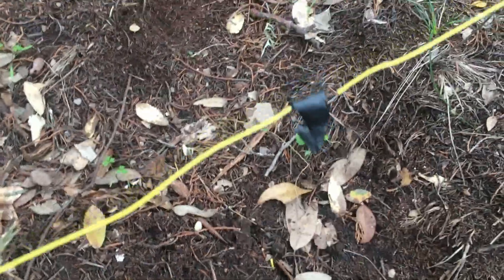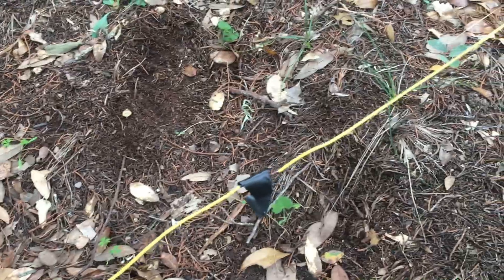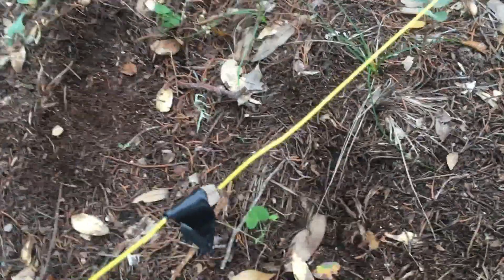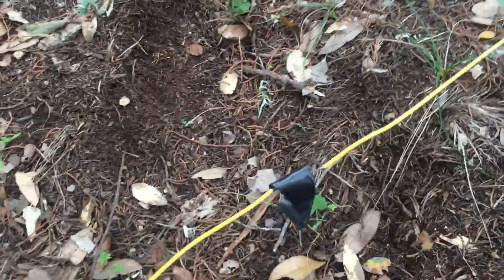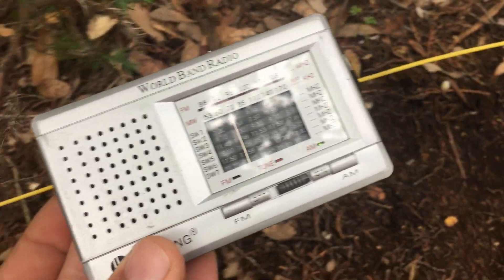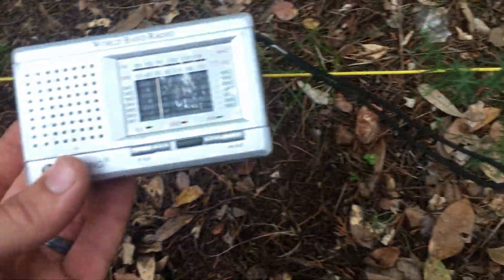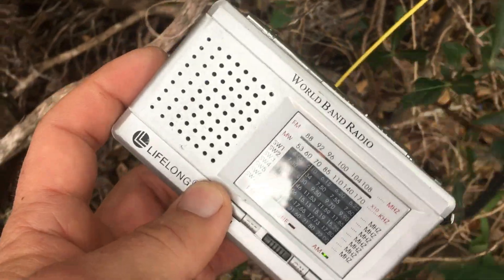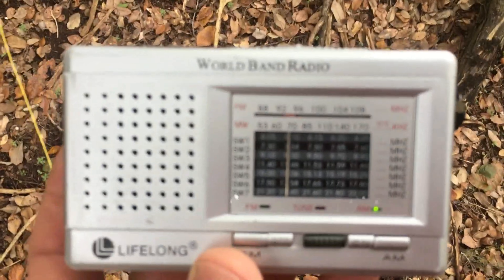Finding a Wireless Dog Fence wire break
A quick technique to find a break in a wireless dog fence wire.  You could also use a shunt (a coil of wire attached in parallel with the fence loop.)  The idea is to make a circuit of roughly equal or higher impedeance as the actual fencing loop so that the signal will be sent.  Then some residual will flow down the broken length tapering to nothing as you approach the break in the wire.  I placed my shunting wire approximately in the middle.  In doing so, if the transmitter immediately shows a closed circuit, you know the break is on the side of the shunt opposite of the transmitter.